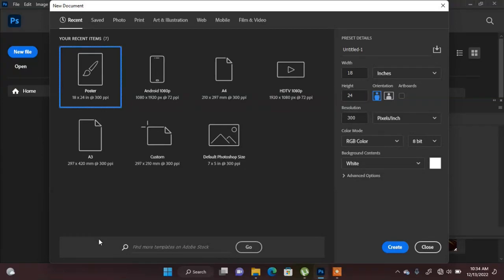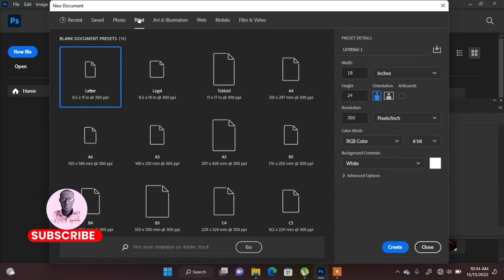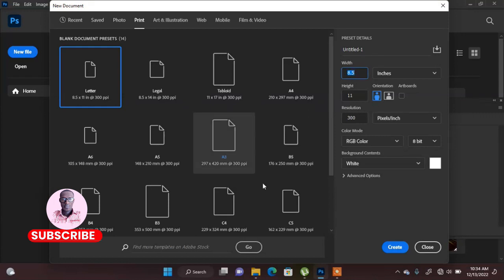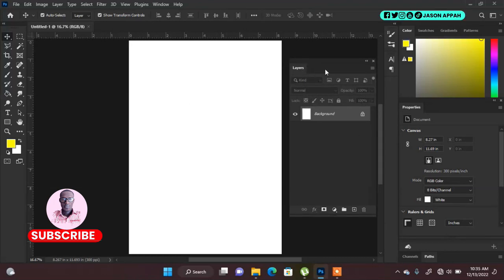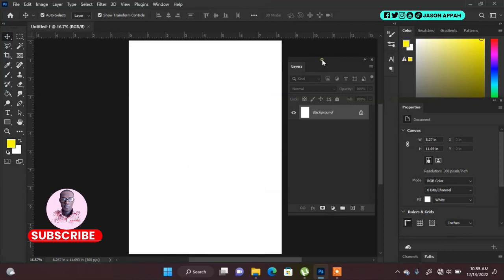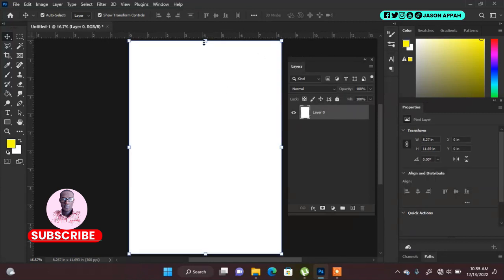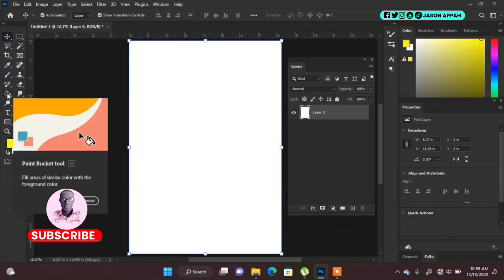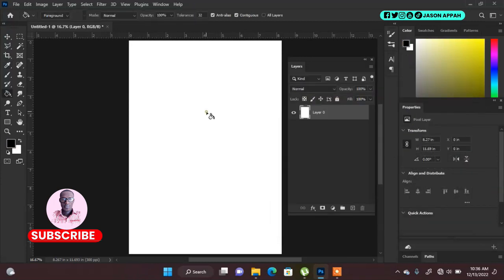how to paint background in photoshop easy way II basic tutorials 2023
(photoshop2022 version)
how to paint background in photoshop basic level